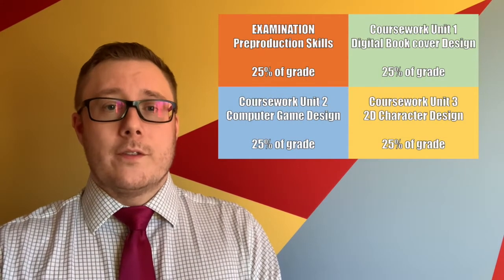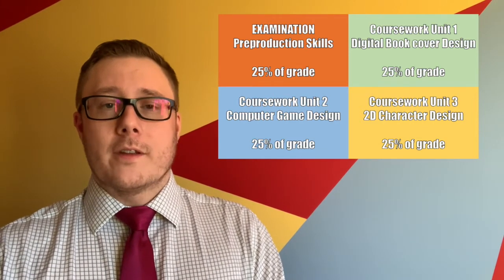Media OCR National